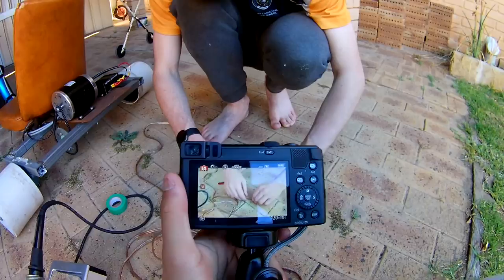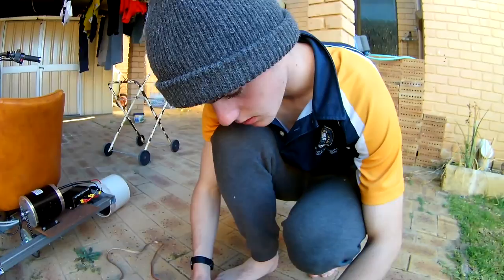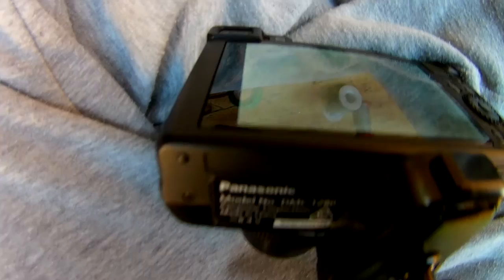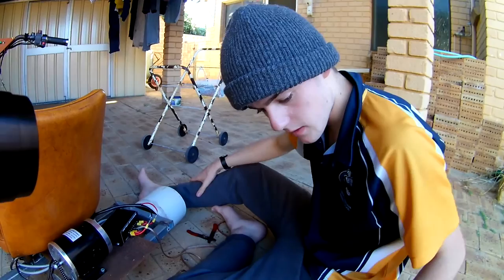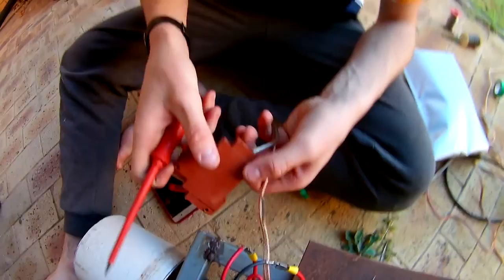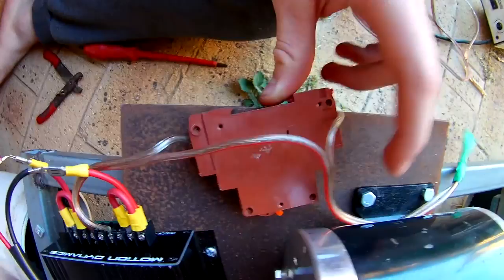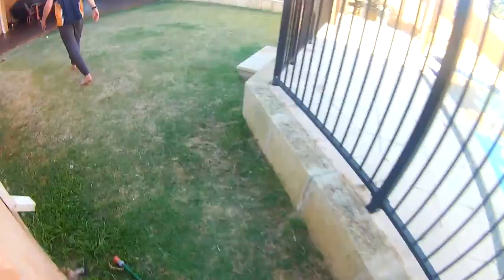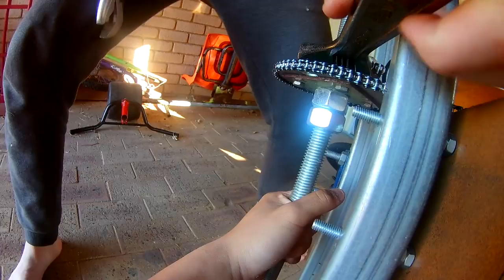OZSTANCE VLOG 6 | FINISHING THE ETRIKE!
In today's vLog, Harry went over to Brendan's to help finish the eTrike, the world's first rear-motored electric drift trike.

OzStance IG: Instagram.com/OzStance
OzStance Faceboook Page: Facebook.com/OzStance
Harry: Instagram.com/Harry.Doust
Brendan: Instagram.com/Brendan.Peacock_
Rynhardt: Instagram.com/Rynhardt_2001
Reece: Instagram.com/Reece.Peacock_